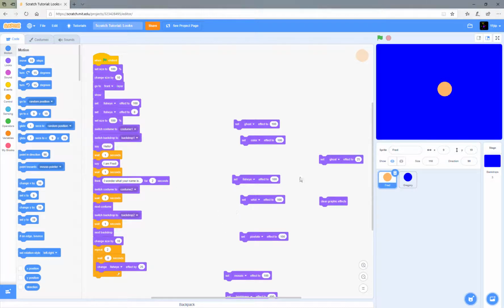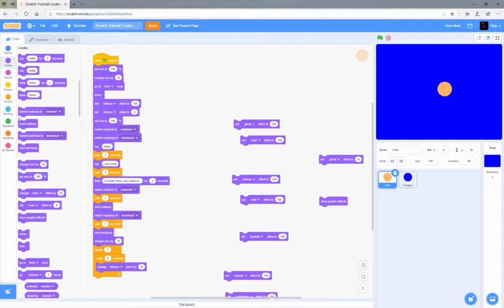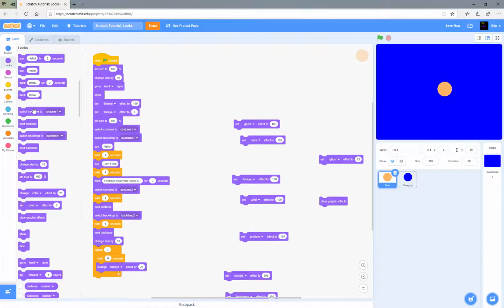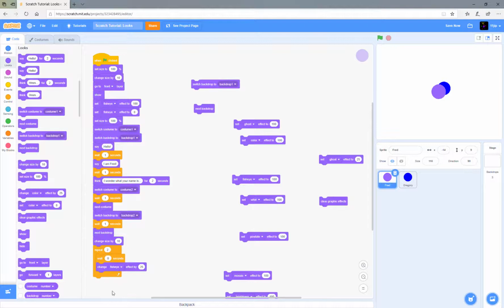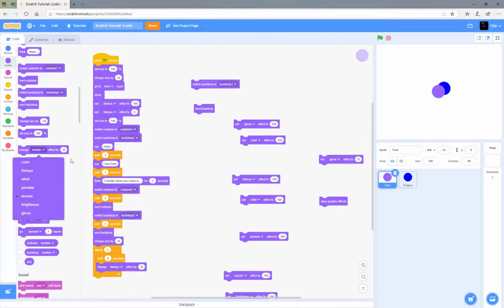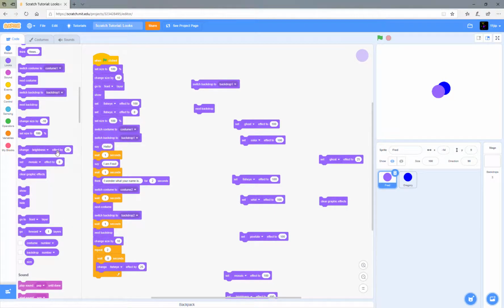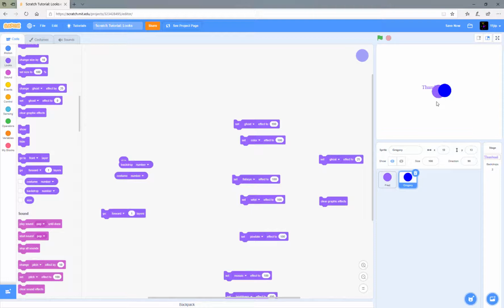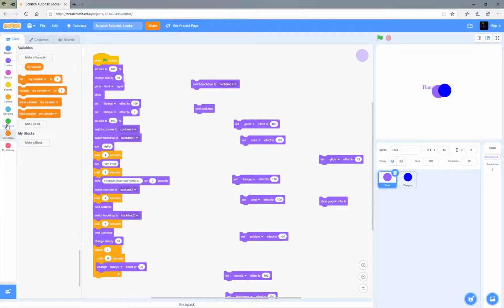Scratch Tutorial: Looks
Today we look at the looks blocks labeled looks with Jimmy!